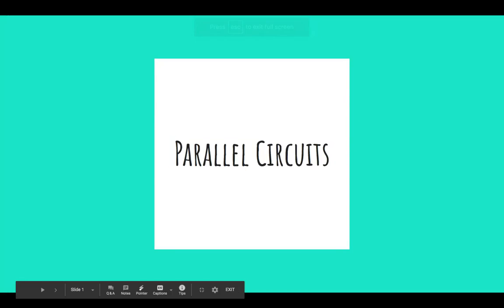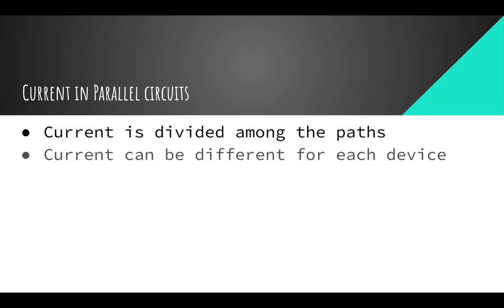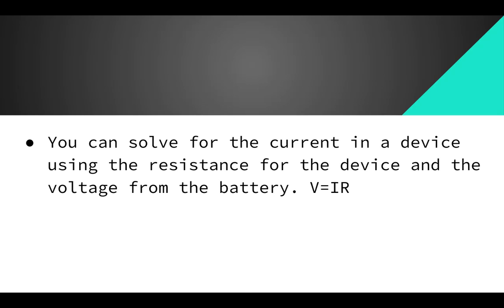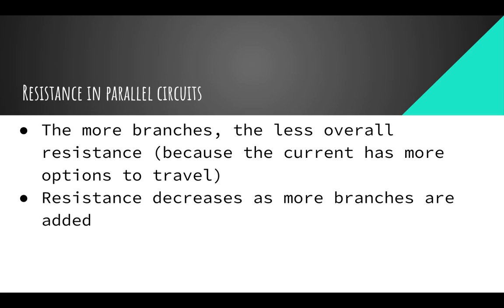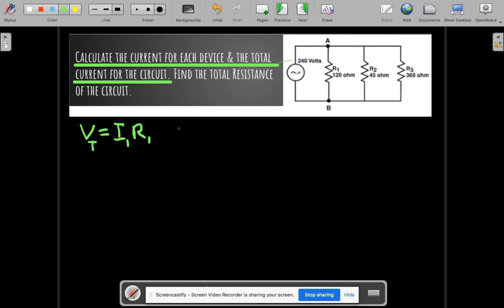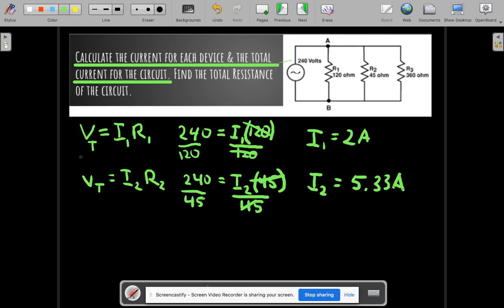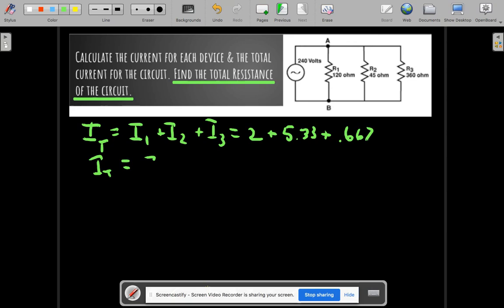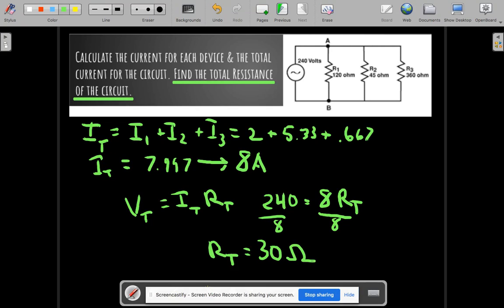Parallel Circuits and Problems